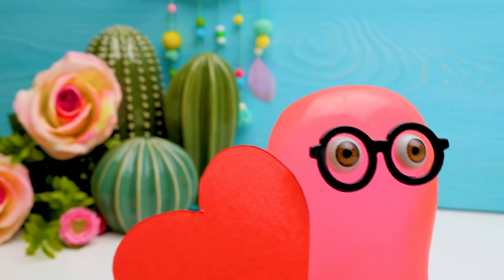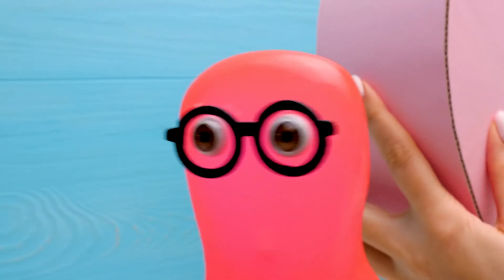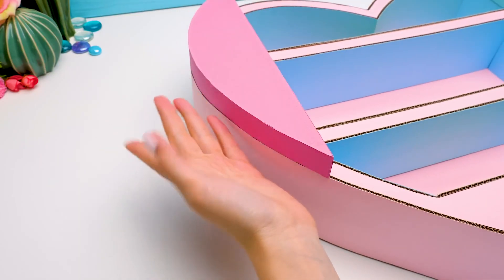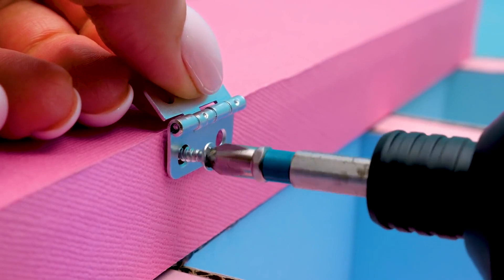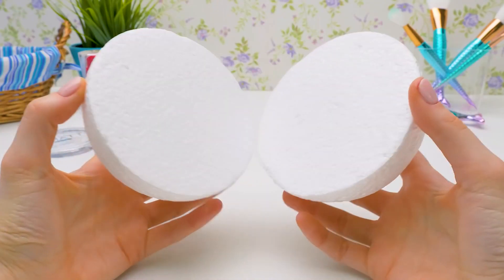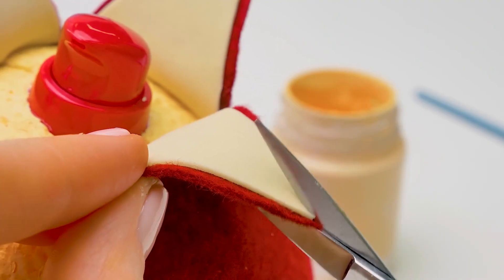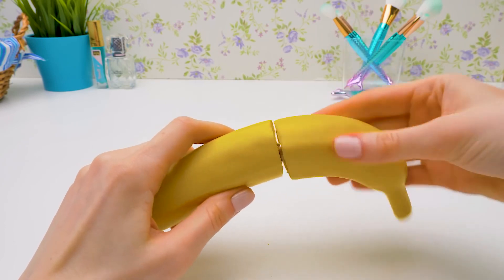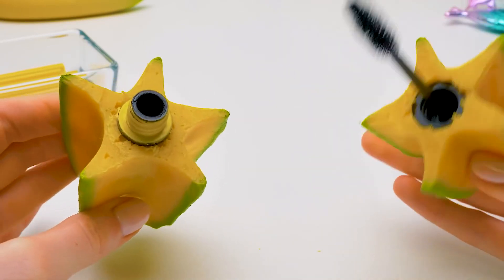Awesome Makeup Ideas And Hacks || Cool DIY Shelf And Crafts To Hide Makeup Inside Fruit!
Most of Sue's makeup is missing! She's quite sure it's either her slime friend Sam or her younger sister Samantha. But none of them would confess. Sue still has some makeup left, so she decides to hide it where Sue and Samantha won't look - inside fruit! These are really bright and fun ideas to decorate your makeup or to prank your friends. Or both!